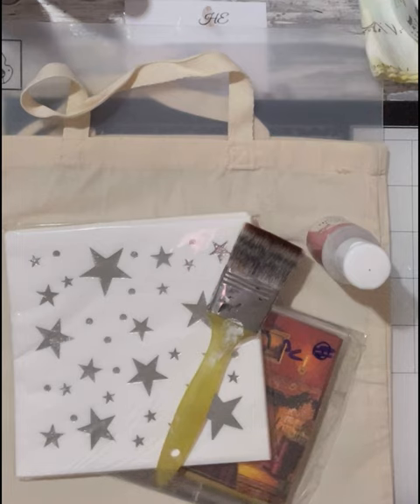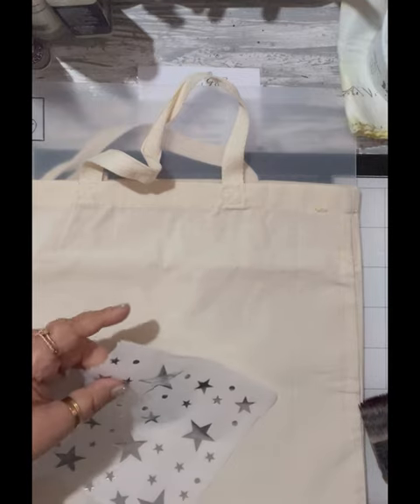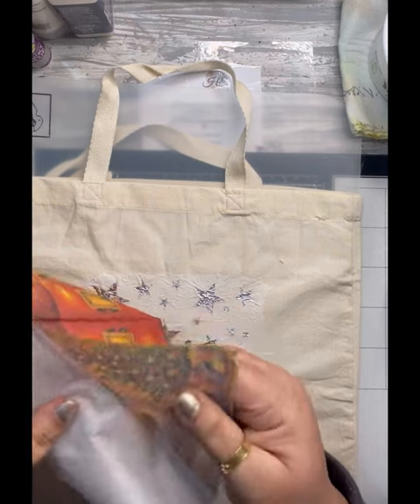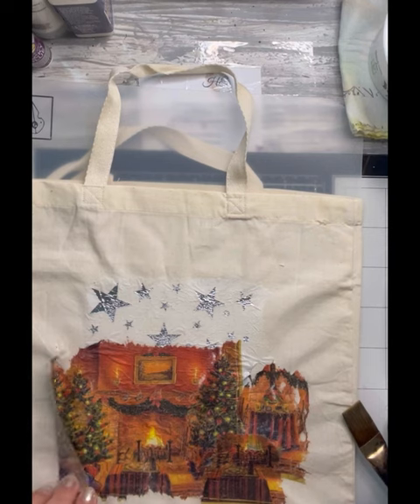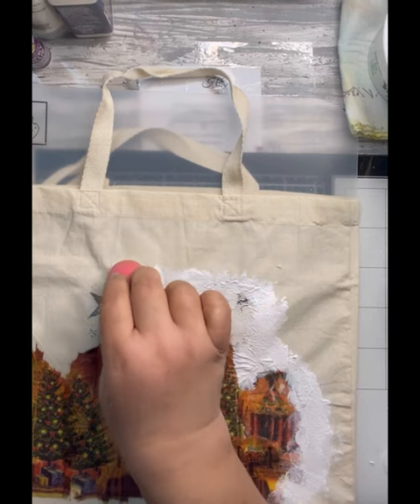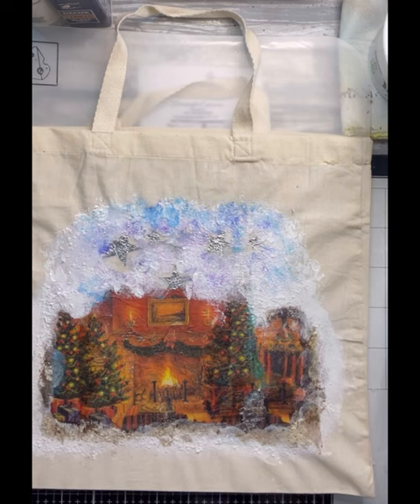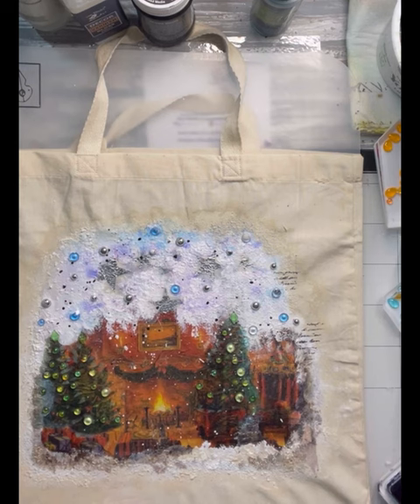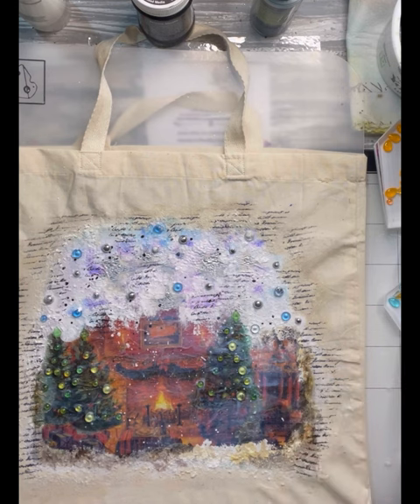Decoupage Christmas Tote Bag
Hi friends, Its Hazel from Handcrafted Expressions, welcome to my new project Decoupage Christmas Tote Bag for The Robin Nest Creative as a Design Team Member.

Learn with me how to make an easy DIY Tote Bag for gifting your loved ones this Christmas Season.

A manufacturing company specializing in crafting, scrapping, Dew Drops and Little Friends